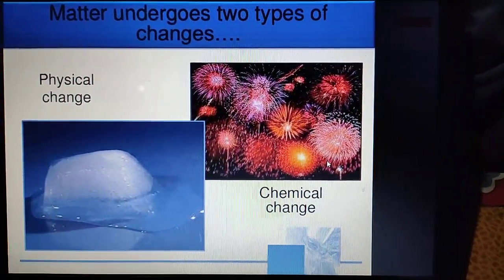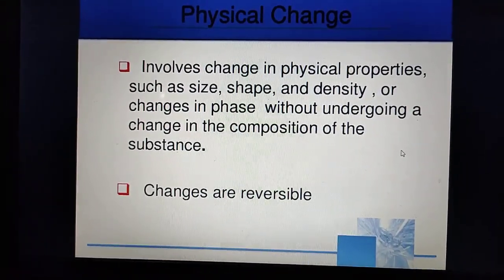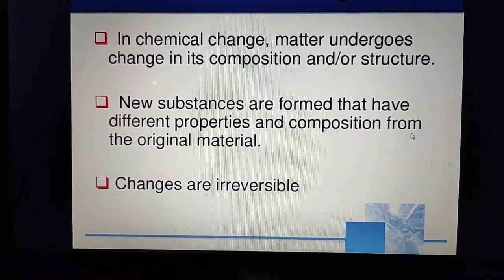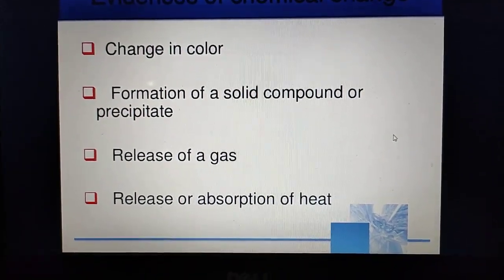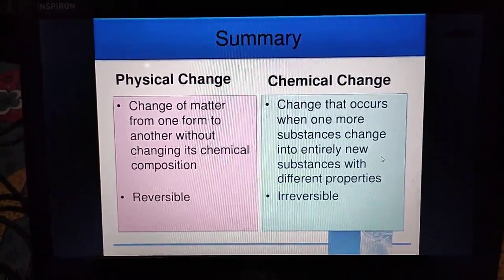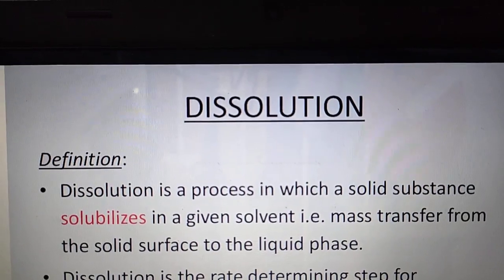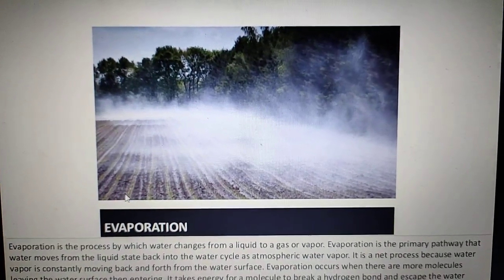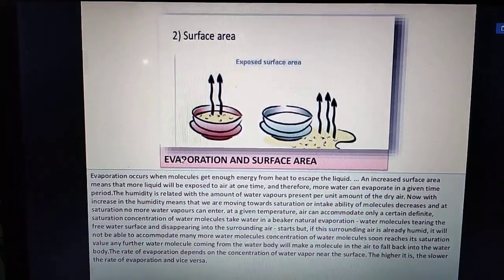Class-7 (Physical and Chemical changes) part-3